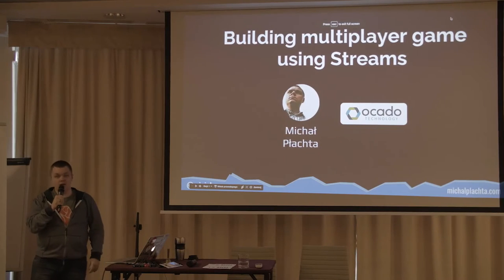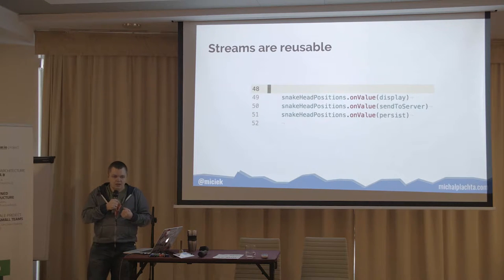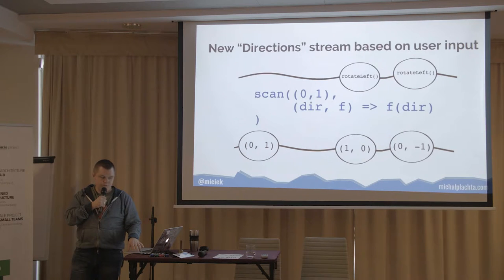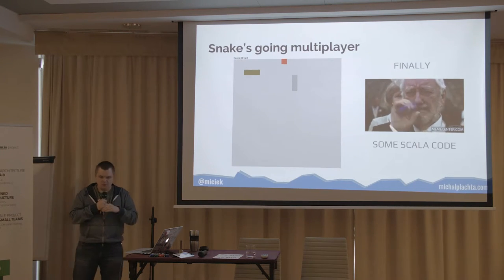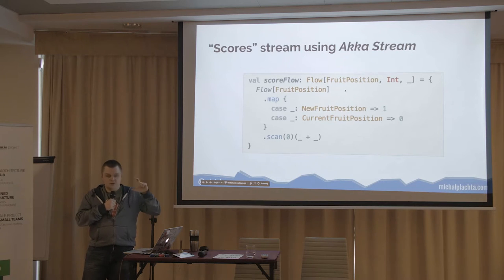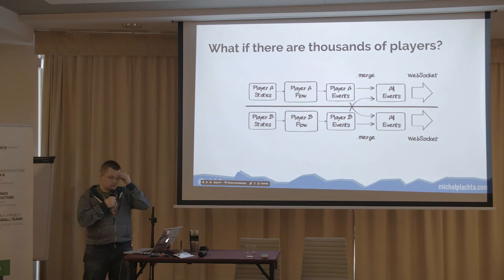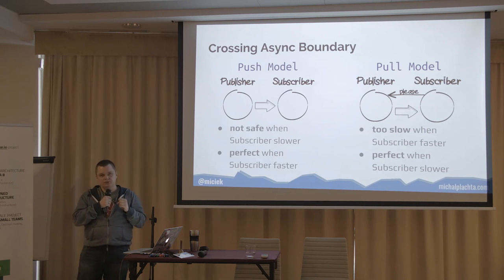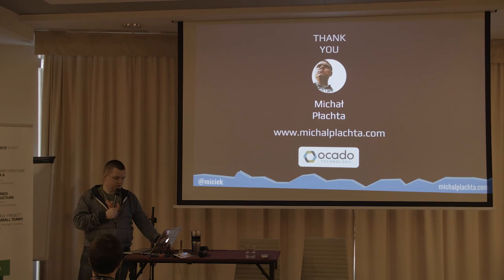ReactSphere: Building multiplayer game using streams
by M. Płachta